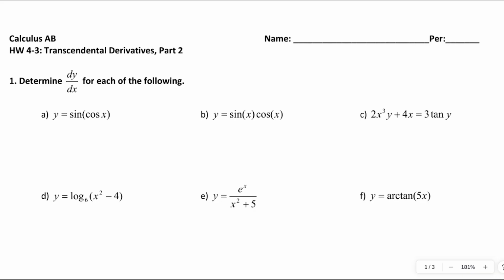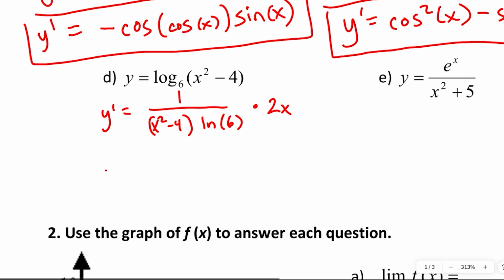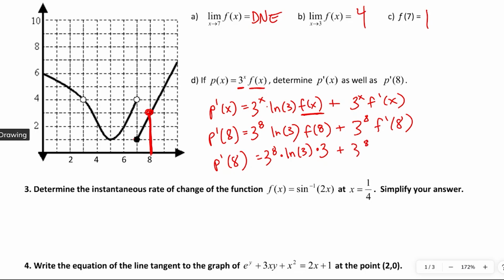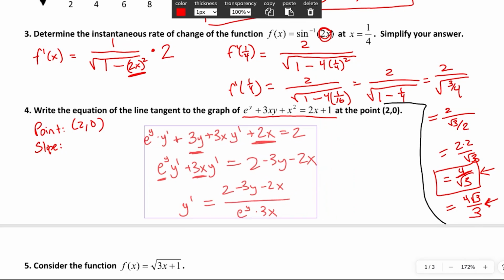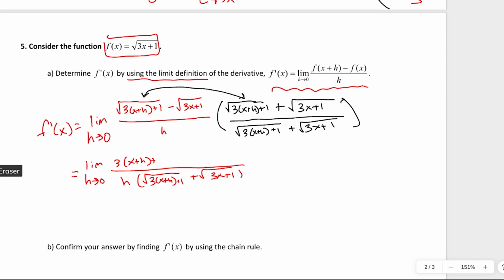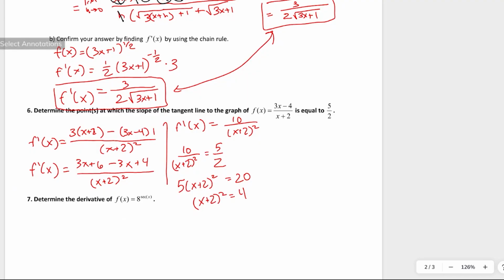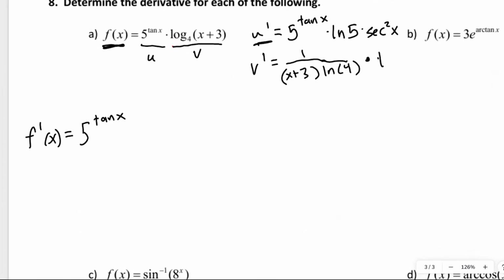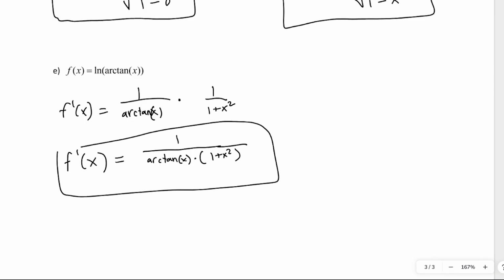calculus | hw 4-3 | transcendental derivatives, part 2